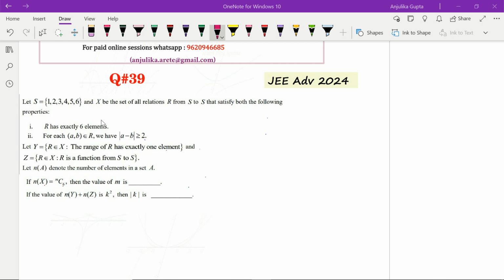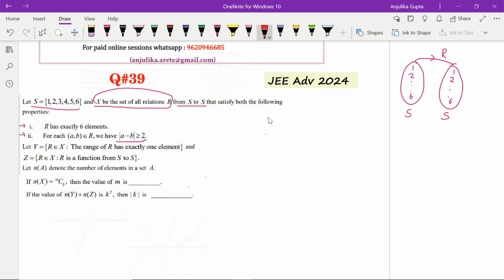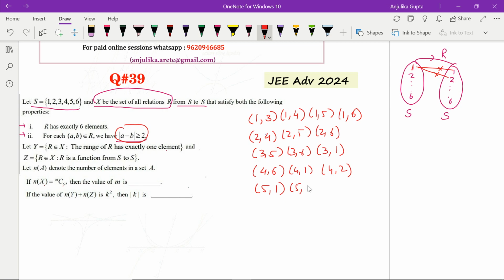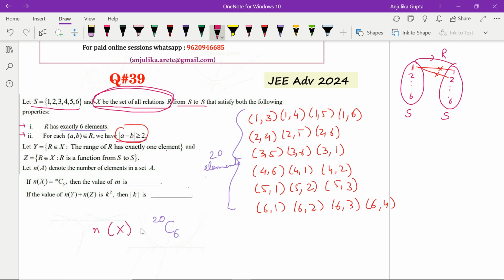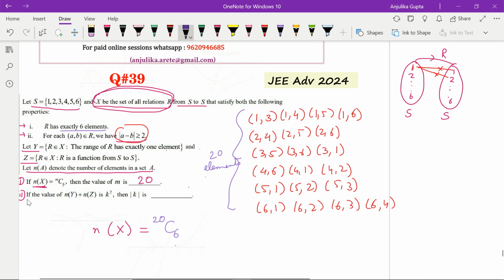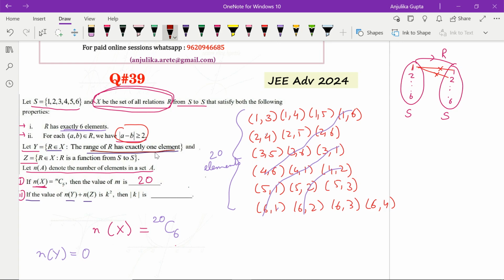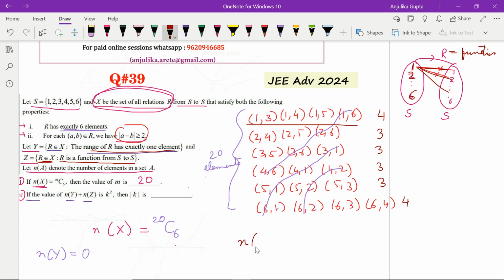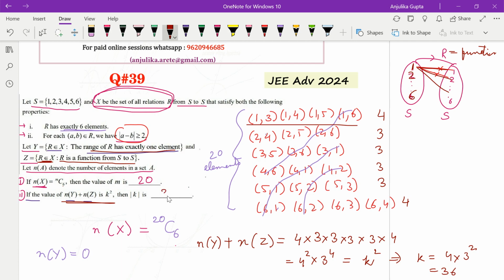Q39 // JEE Adv 2024 // Functions // Relations //